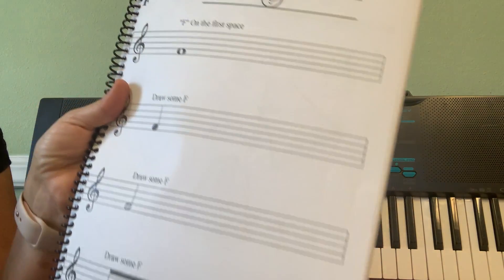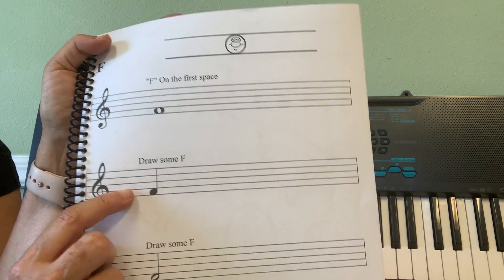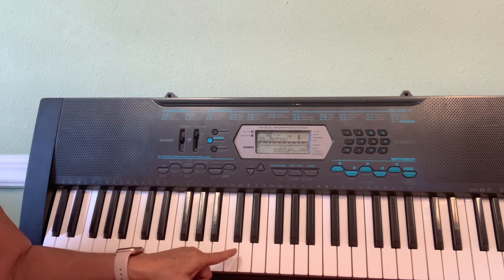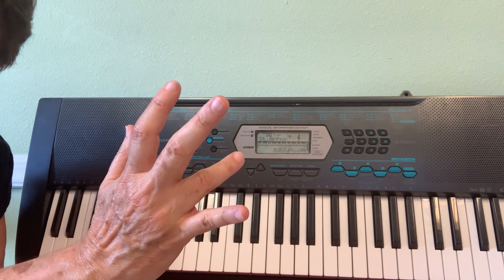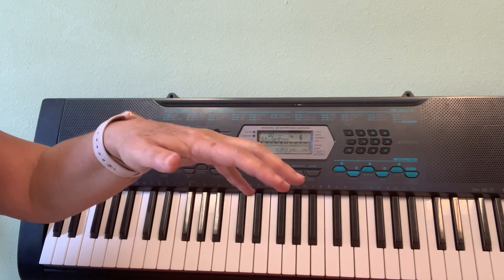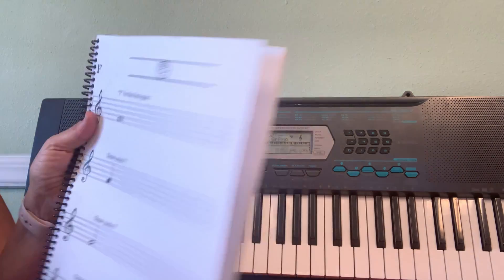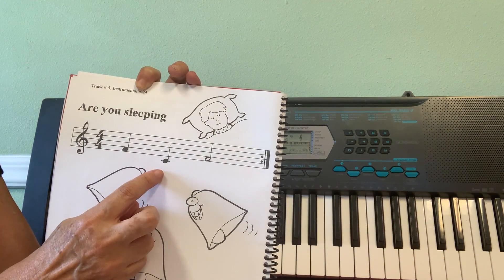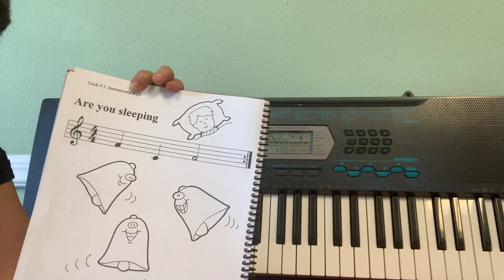THEORY 1 1st S CLASS 3. Book page 5 New note: F